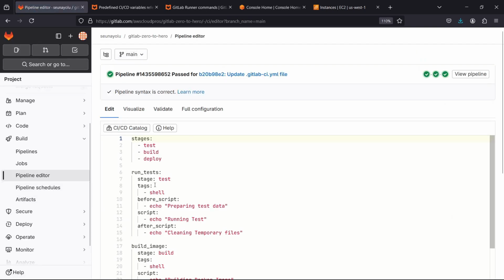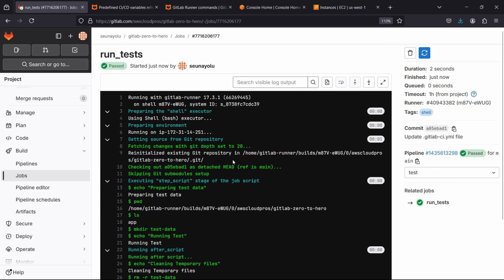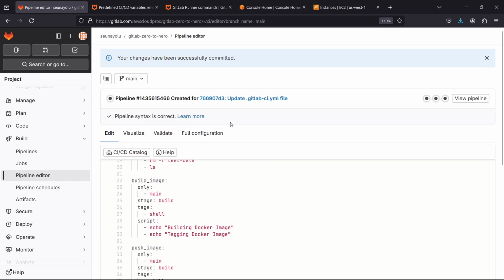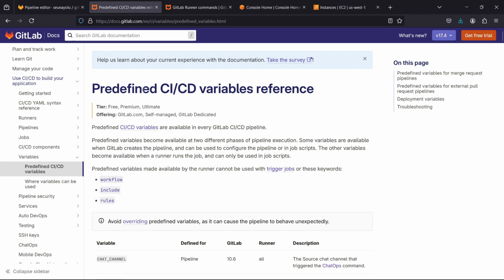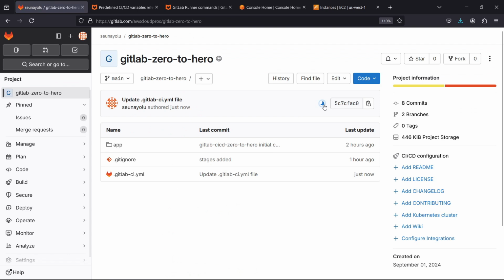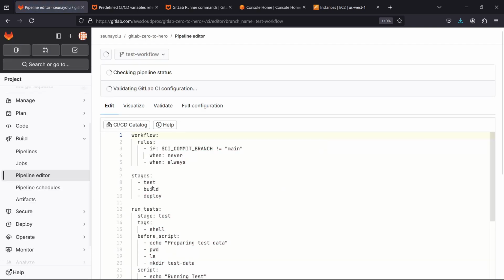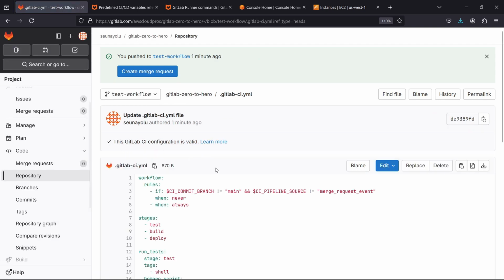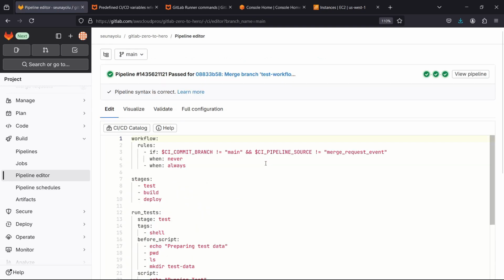GitLab CI/CD Workflow Conditionals: How to Control Pipelines | Day 5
Welcome to Day 5 of the GitLab CI/CD Zero-to-Hero Series! In this session, we’ll explore using conditionals in GitLab CI/CD pipelines to control workflow execution based on specific criteria. This is a powerful feature for fine-tuning when and how your pipeline jobs run.

In This Video:
       Overview of GitLab CI/CD conditionals (only and rules)
       How to control job execution based on branches, tags, and variables
       Using conditionals to optimize your CI/CD workflows
       Practical examples of real-world conditional pipelines

By the end of this video, you’ll know how to build flexible and dynamic pipelines using GitLab CI/CD conditionals, improving the efficiency of your workflows.